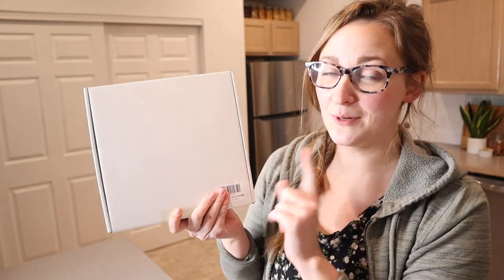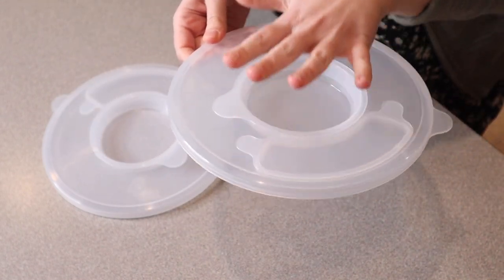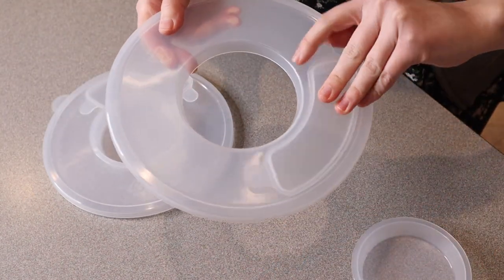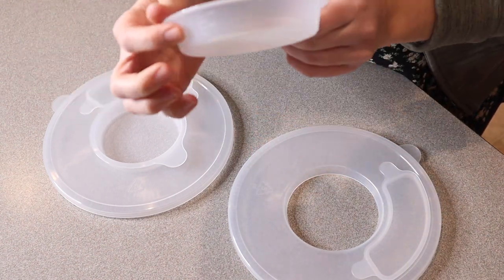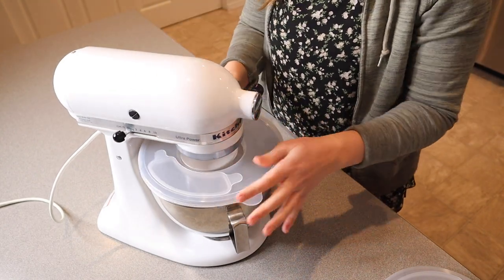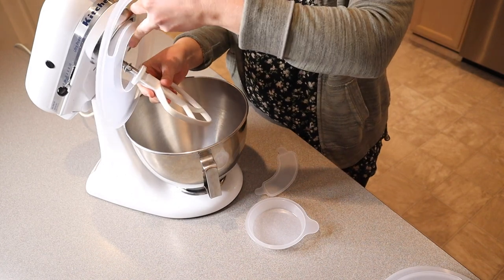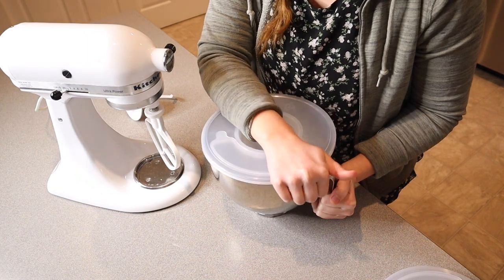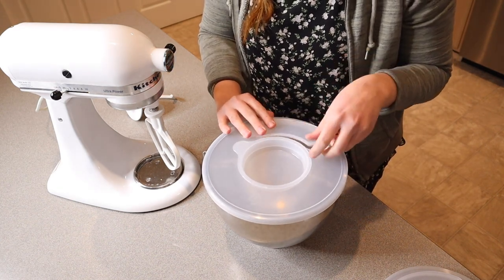Mixer Bowl Covers for KitchenAid Review | 4.5-5 Qt Splash Guard with Extra Pouring Window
👇👇 PRODUCT LINKS 👇👇
Mixer Bowl Cover

👇Try Amazon Prime for 30 Days FREE!👇

[Wide Compatibility]: The mixer bowl covers are design for KitchenAid 4.5-5QT Tilt-Head Stand Mixers, compatible with models: K45SS, KSM75, KSM90, KSM95, KSM150PS, KSM152PS and KSM155GB and so on.
[Premium Material]: These mixer splash guards are made of great quality polypropylene, Chemical and heat resistance, Odorless, non-toxic. It can be easily and safe cleaned in the dishwasher or by hand washing.
[Innovative Design]: The transparent lid design allows you to observe the progress of the project in the bowl. Designed with an extra pouring window, you can add the ingredients when mixing without making a mess.
[Extra Bowl]: The inner of the bowl lid is a small bowl marked with a scale of 150ML. When your mixing is over or paused, you can cover the bowl cover to achieve dust-proof and fresh-keeping effect.